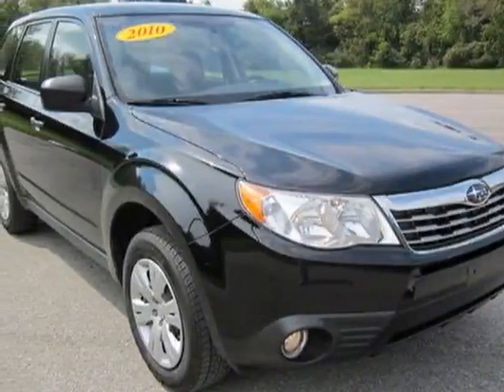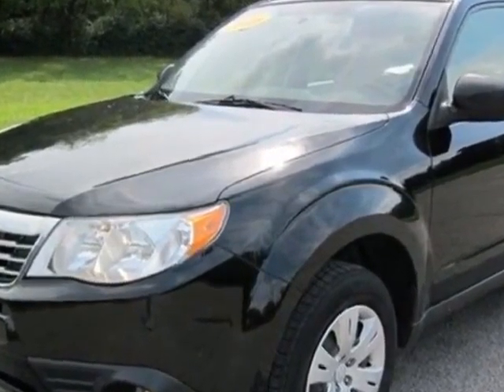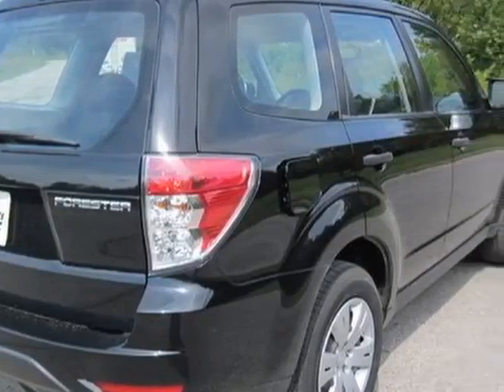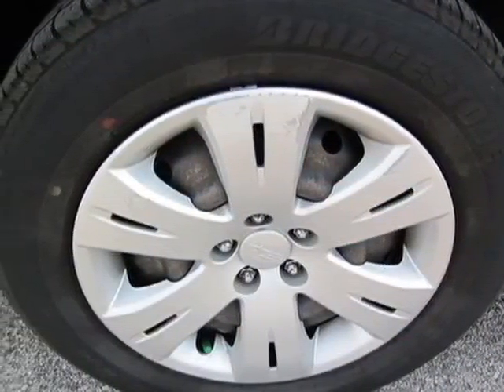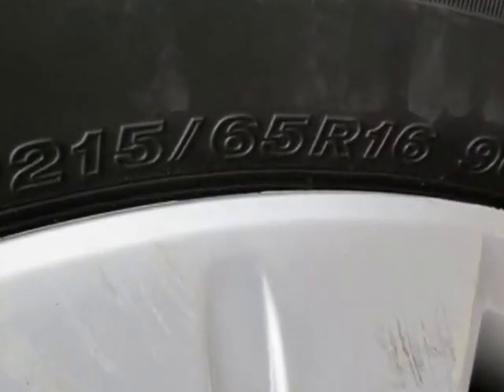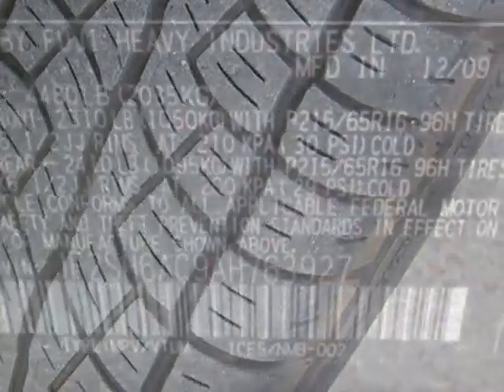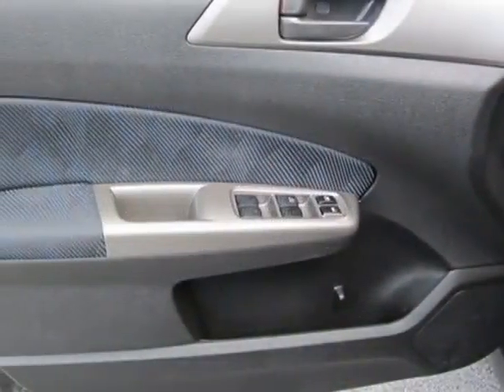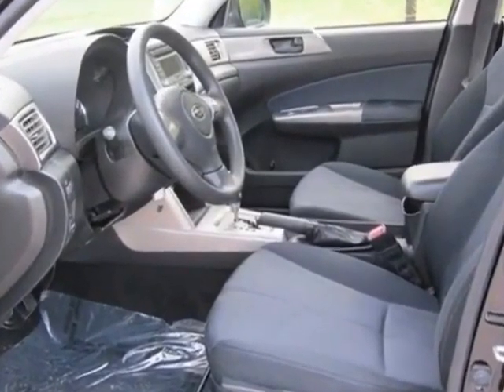2010 Subaru Forester 2.5X Wagon - Franklin, TN